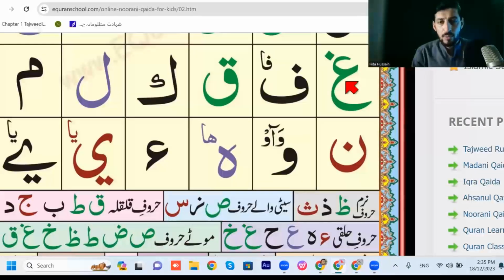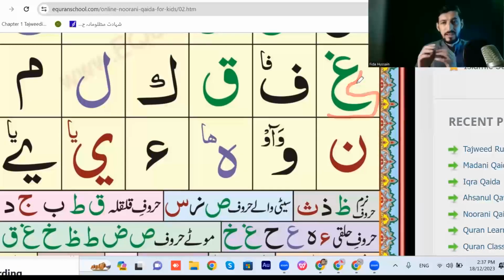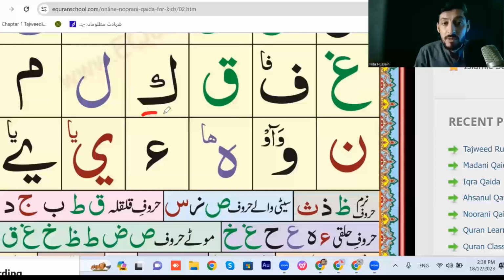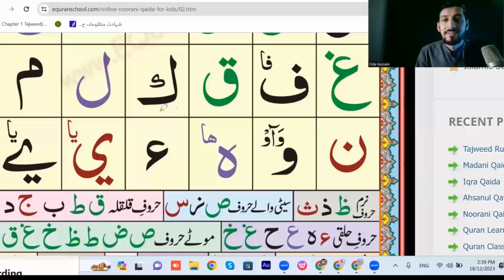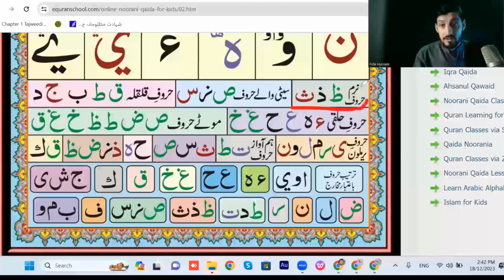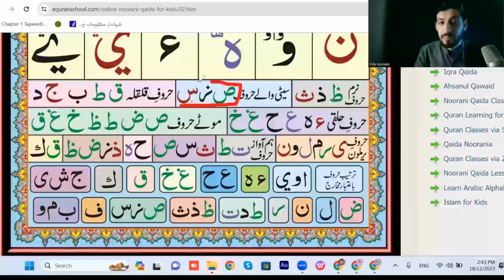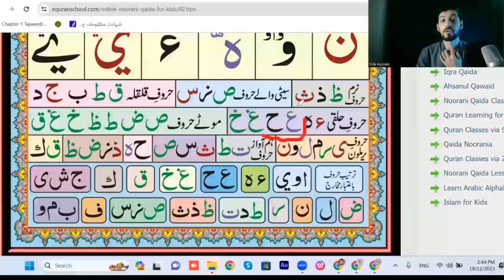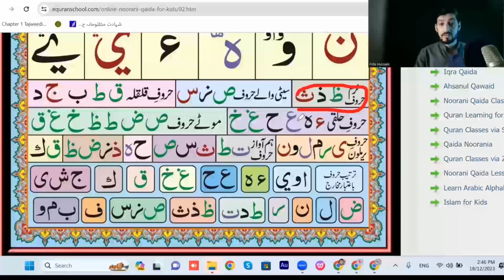Noorani Qaidah Colorful Lesson 02 in English Tajweed Complete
🌟 Welcome to Almas Online Quran 🌟

Assalamu Alaikum and blessings to all our viewers! 🤲✨

📖 Dive into the ocean of knowledge with Almas Online Quran, your ultimate destination for enriching content centered around the Holy Quran. 🕊️

🌙 Our Channel Highlights:

1️⃣ Tajweed Dul Quran: Master the art of recitation with our Tajweed series, ensuring the beautiful and accurate pronunciation of every verse.

2️⃣ Learning Quran & Qaida: Beginners and enthusiasts alike, embark on a journey to understand and memorize the Quranic verses and fundamental rules.

3️⃣ Translation of Quran: Unravel the profound meanings of the Quranic verses through our comprehensive translation series, making the Quran accessible to all.

4️⃣ Reading Quran with Tajweed Rules: Explore the nuances of Tajweed as we guide you through the rhythmic and melodious recitation, adding a spiritual dimension to your reading.

5️⃣ Tafseer ul Quran: Delve into the depths of understanding the Quranic context with our Tafseer series, where we unravel the wisdom and lessons behind each verse.

6️⃣ Quranic Stories: Immerse yourself in the timeless tales from the Quran, filled with lessons, morals, and inspiration for all ages.

7️⃣ Qira'at ul Quran: Discover the various recitations of the Quran, appreciating the unique beauty and variations in the way different Qaris recite the holy verses.

8️⃣ Tajweed Courses: Join our Tajweed courses designed to refine your recitation skills, ensuring a harmonious and accurate presentation of the Quran.

9️⃣ Quranic Lectures by Mulana Fida Hussain: Gain insights and spiritual guidance through enlightening lectures by Mulana Fida Hussain, a beacon of knowledge and wisdom.

May your journey with the Quran be blessed and filled with divine knowledge.

🤲 May Allah shower His blessings upon you all. Thank you for being a part of our growing community! 🌟